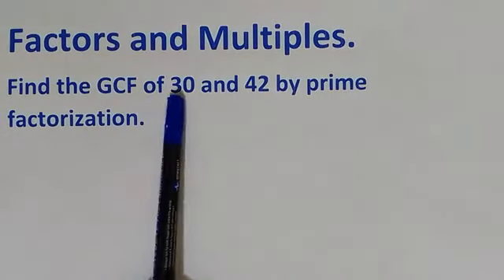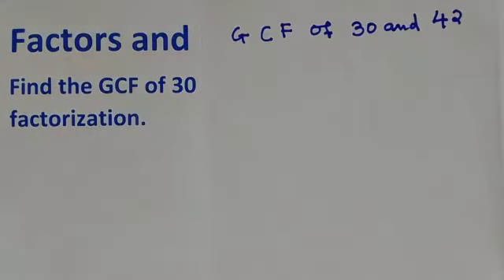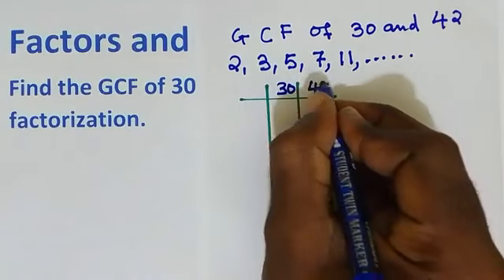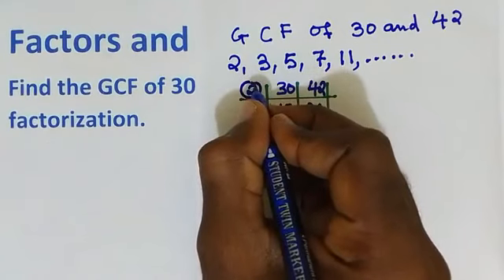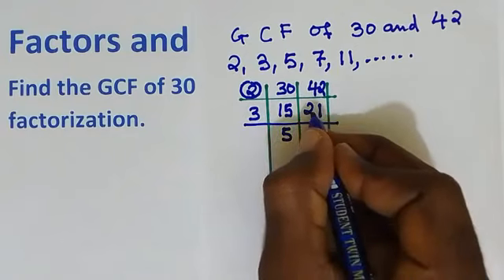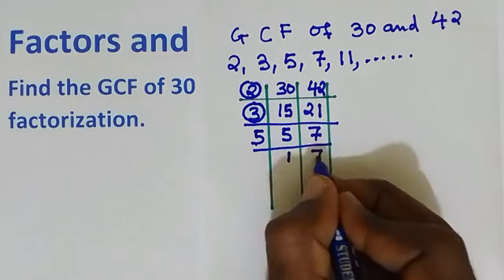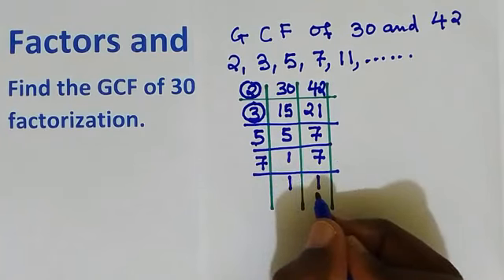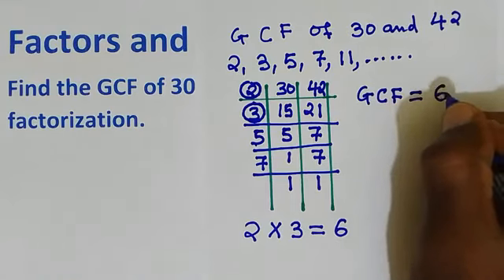How to Find GCF Using Prime Factorization (30 and 42)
In this video, you will learn how to find the GCF (Greatest Common Factor) of 30 and 42 using prime factorization.
This lesson explains step by step:
What GCF (HCF) means
How to write numbers in prime factor form
How to identify common prime factors
How to calculate the GCF correctly
This topic is part of Factors and Multiples and is important for:
Form One and Form Two mathematics
Exam revision and problem solving
📌 Watch till the end for full understanding
📌 Comment if you want another GCF example